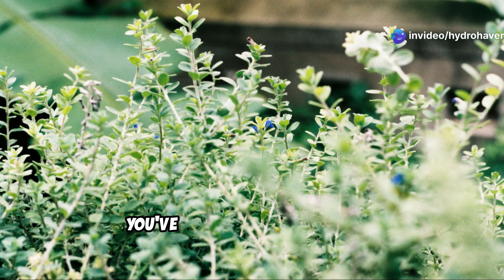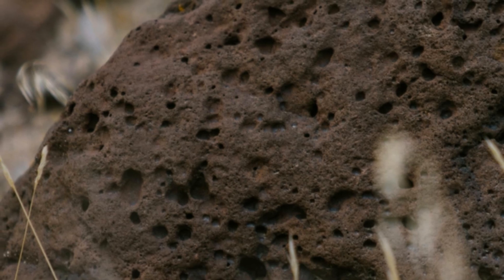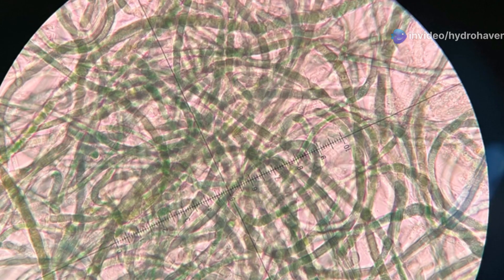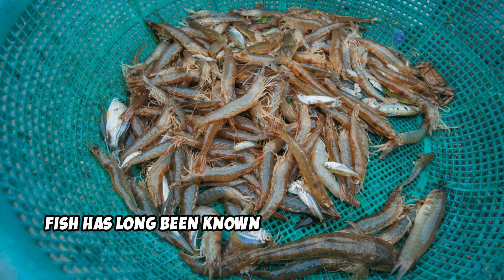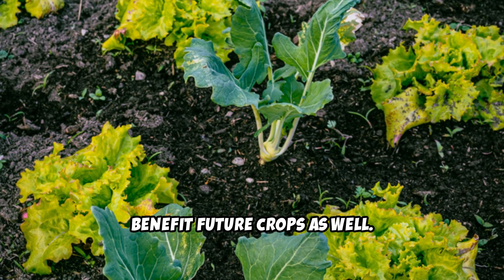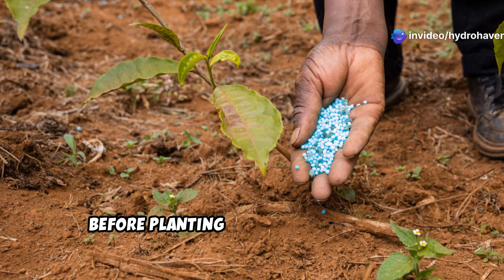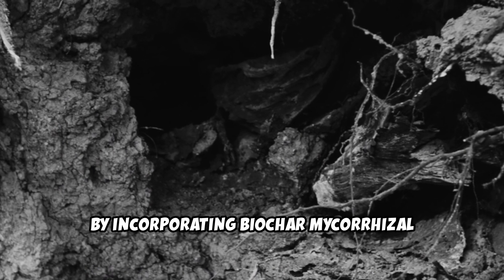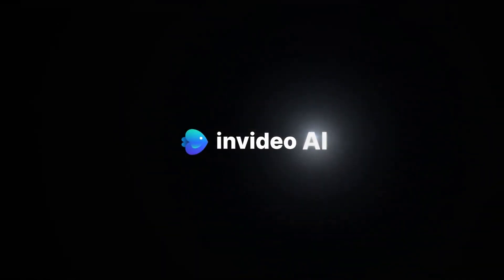5 Insane Soil Additives for Plant Growth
You're already familiar with the common soil amendments, but did you know there are some unexpected ingredients that can dramatically improve your plant's health? This video explores 5 surprising additives that can help your plants thrive.
We also cover the following topics:
What are the best additives for soil?
What are additives in soil?
What can I add to my soil to make it better?
What chemical is used to improve the soil and promote plant growth?
What is best to use as a soil improver?
What are the best soil supplements?
What are the 5 types of additives?
What are the best additives for soil drainage?
What are the four additives?
What chemicals make plants grow faster?
What makes plants grow faster and bigger?
What to add to soil to make it more fertile?
What does gypsum do for soil?
What are the top 3 soil nutrients?
How can I make my soil stronger?
How to quickly add nitrogen to soil?
What happens to a plant when they get too much of your nutrients?
What chemical should be added to soil?
What additive makes soil more acidic?
What is the best treatment for soil?
Which fertilizer improves soil texture?
What are additives in soil stabilization?
What do you mean by additives?
What is additives in casting?
What is additives in agriculture?
5 insane soil additives for plant growth pdf
5 insane soil additives for plant growth reddit